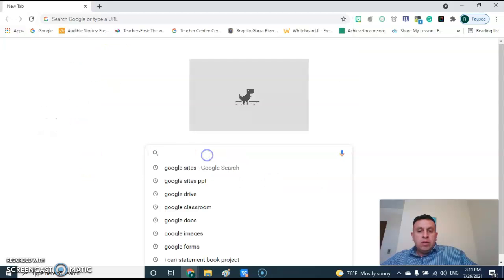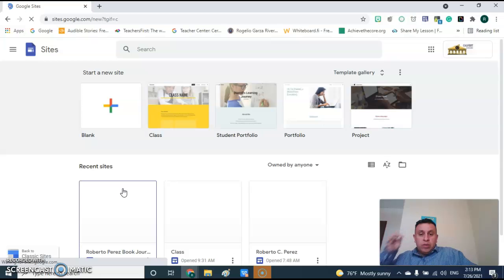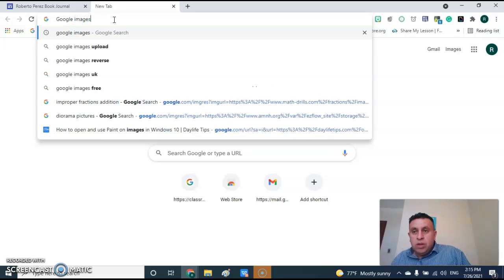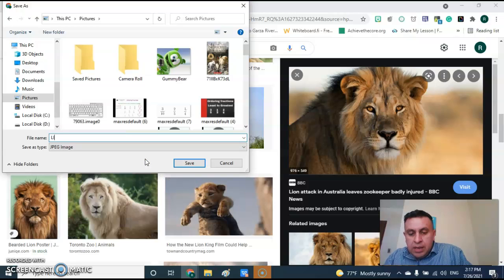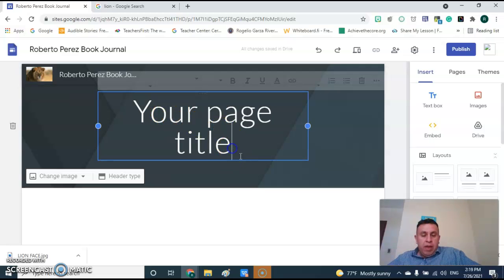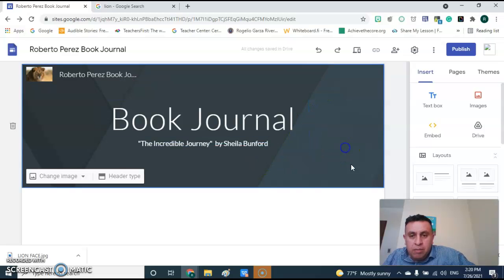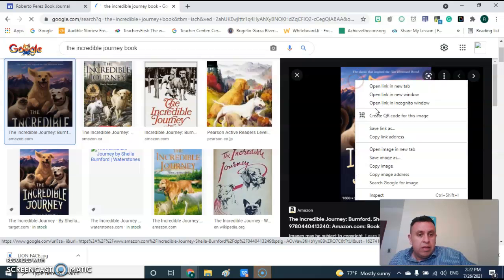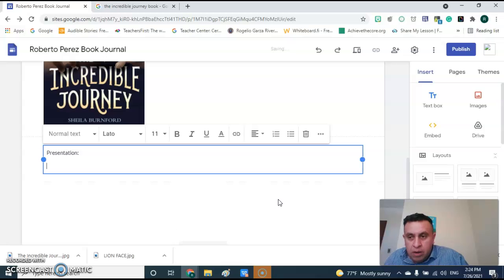Google Site , Create a Book Journal